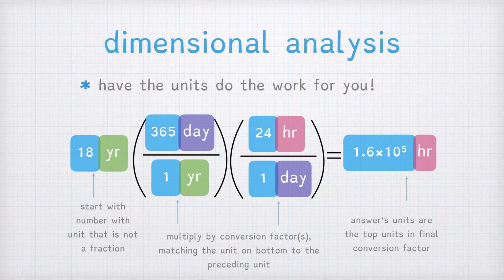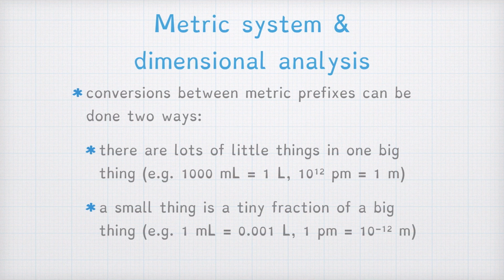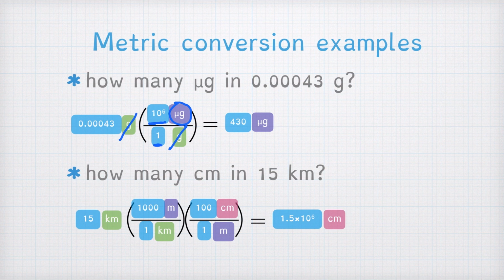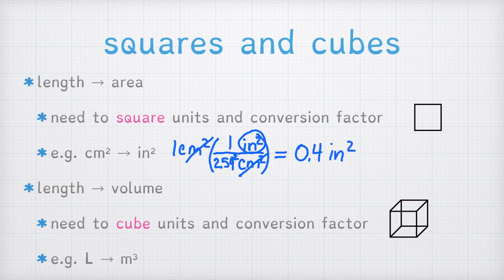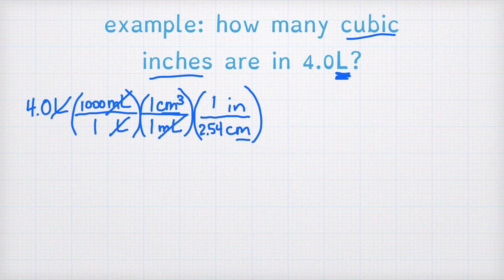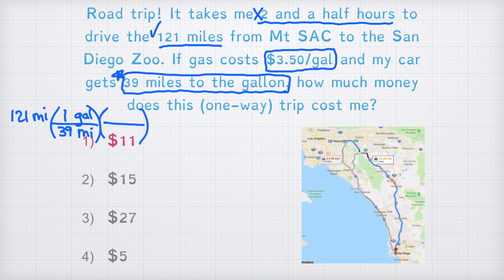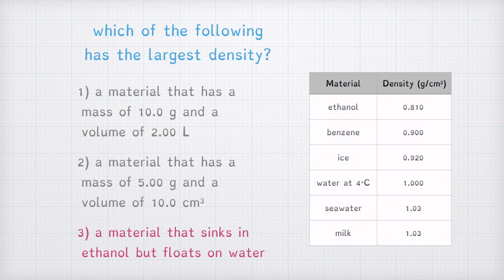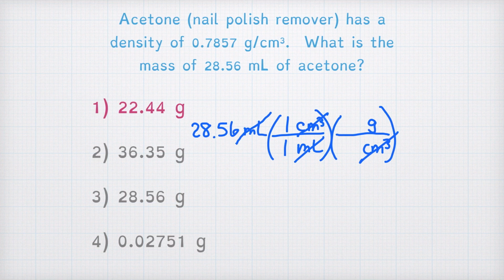2 - 3 dimension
Chapters
0:00 dimensional analysis
3:54 metric conversion factors
6:21 example of metric conversions
8:25 length, area, volume
12:11 example of length to volume
14:07 practice with conversions
16:34 mass density
19:47 density and floating
22:21 practice with density